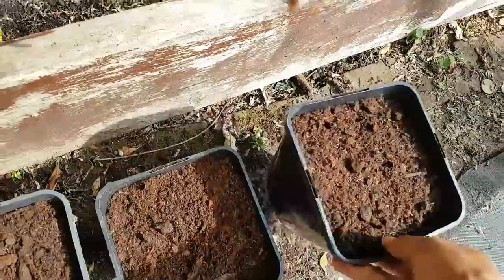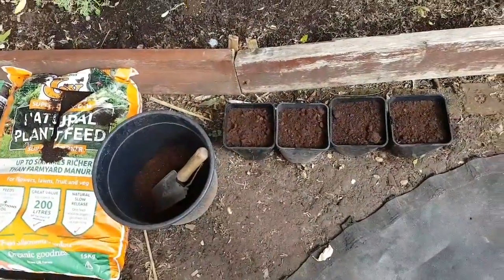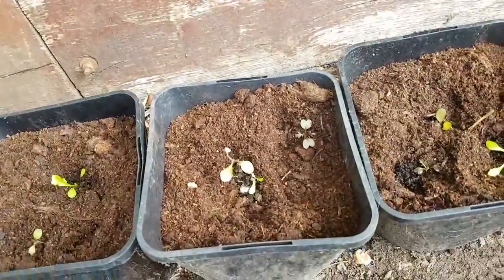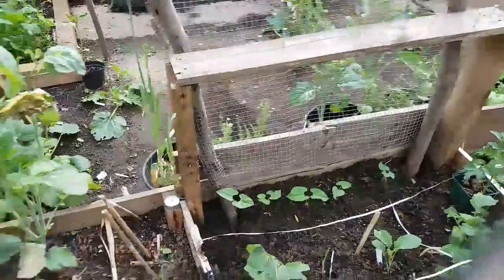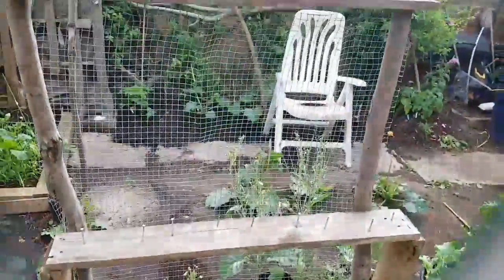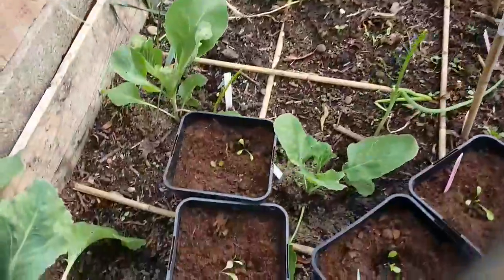Pt2 how to make a trellis for French climbing beans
This video is short and sweet.🌱
Hopefully I inspire you to try to build something today.

🌱🐦🦋🐌🐛🕷🐜 Garden is my teacher and healer. 🙌🏽